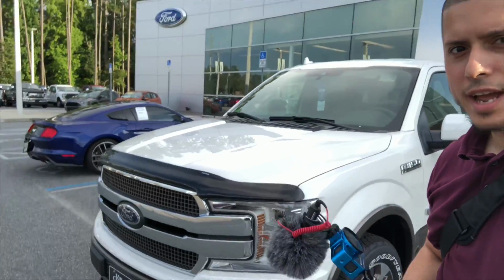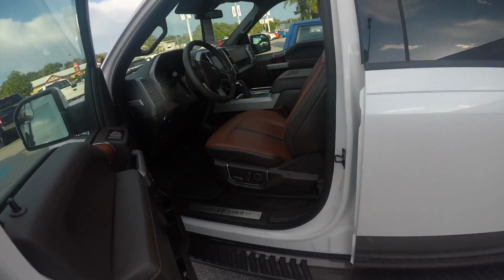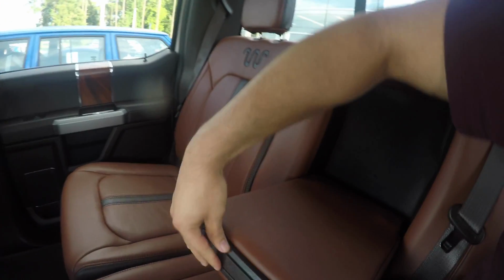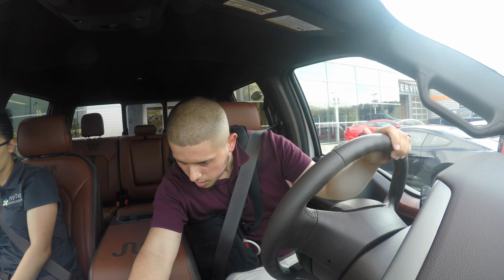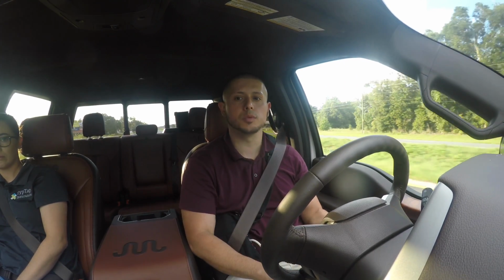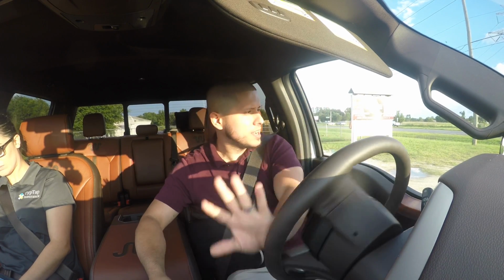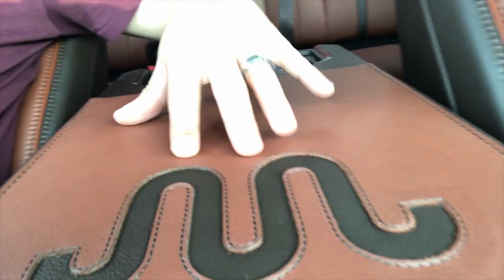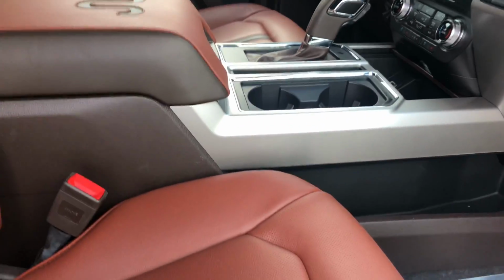2018 Ford F150 King Ranch Review!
Today we get to Review a 2018 Ford F150 King Ranch!
Ruggedness and Luxury all in one truck. Lets check it out!